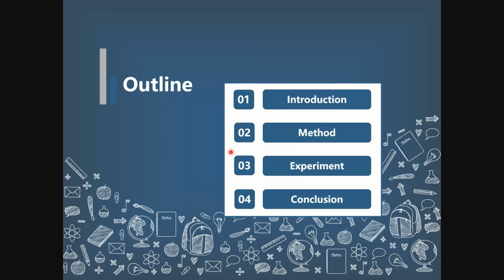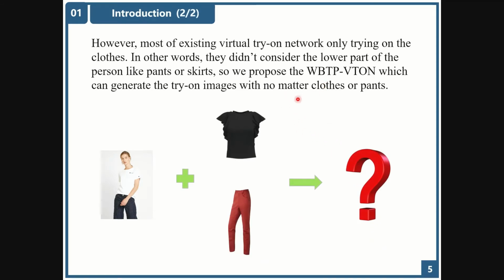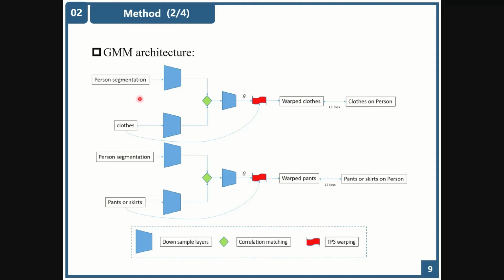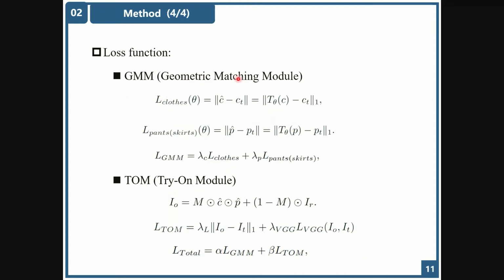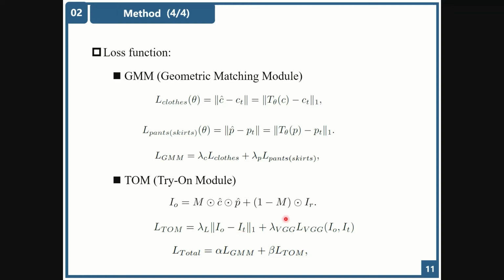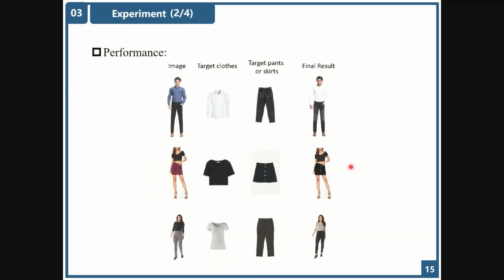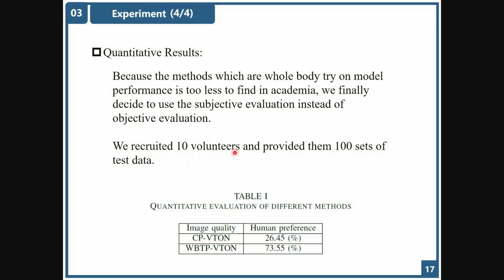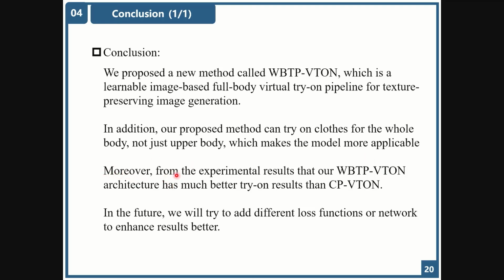[ICCE-TW 2021] WBTP-VTON: Whole Body and Texture Preservation based Virtual Try-on Network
[ICCE-TW 2021]

Author: Huang−Wei Shen, Tsung−Jung Liu, Chi−Mao Fan, Kuan−Hsien Liu